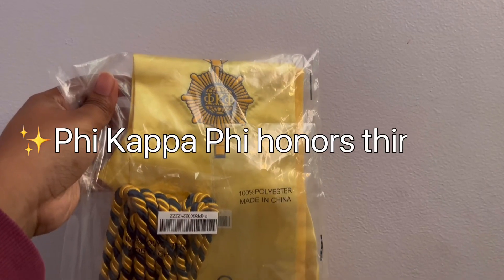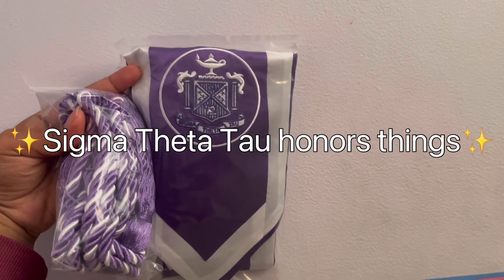STUDYING, CLINICALS, & OTHER NURSING SCHOOL ANTICS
I know it’s been a while, but this video picks up where the last one left off after my community health exam. I have my community health clinical at an elementary school and I volunteer at a local boys and girls club.